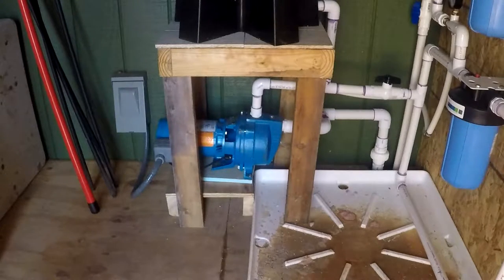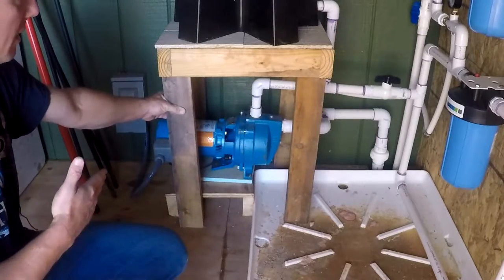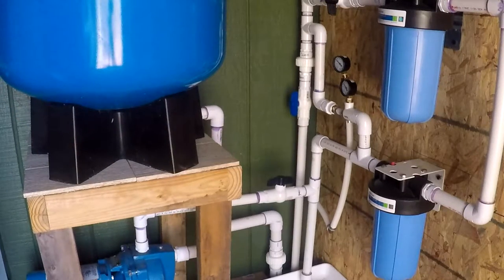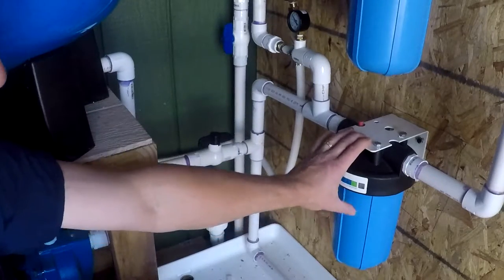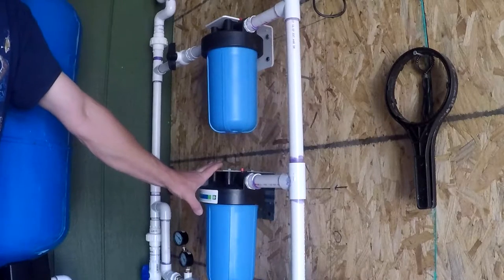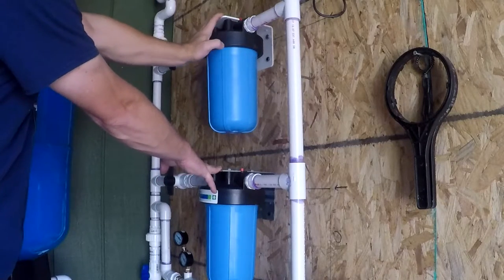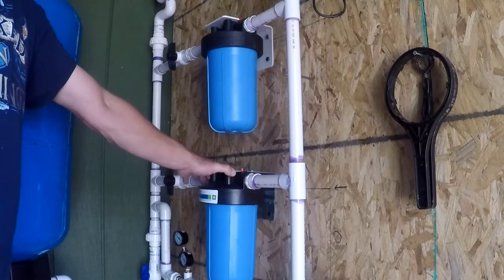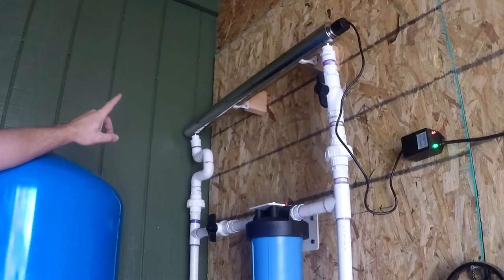Rainwater Harvesting System Part 4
This is a very detailed rain water harvesting system video series. You can use this system for off grid living, emergency use, gardens, or everyday living like we do.